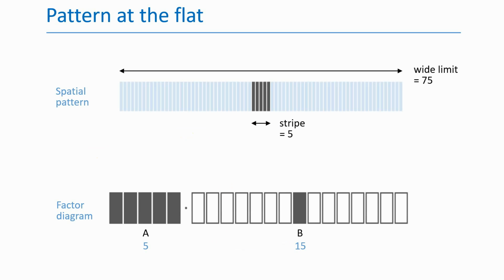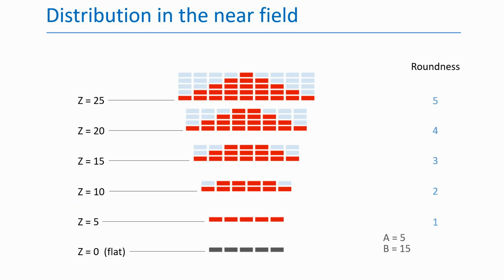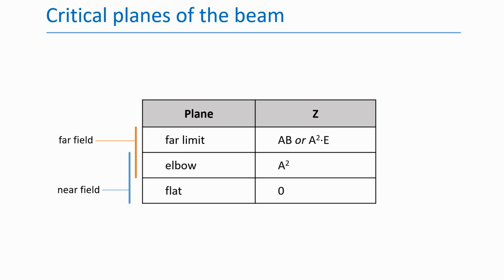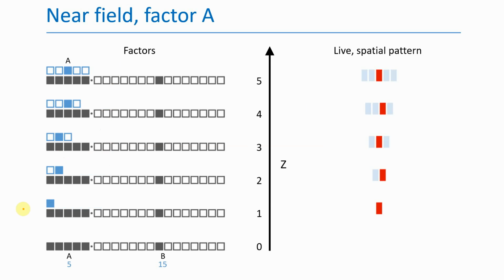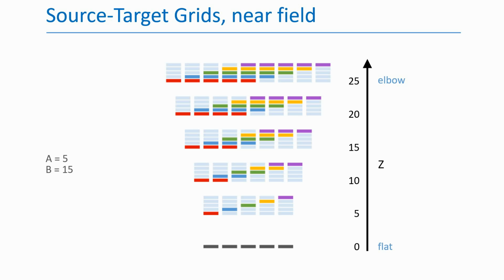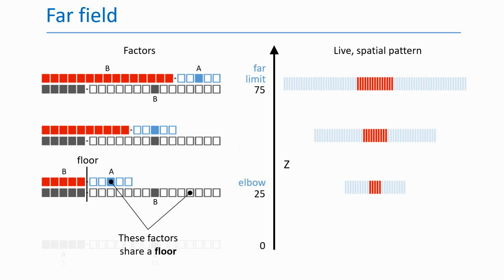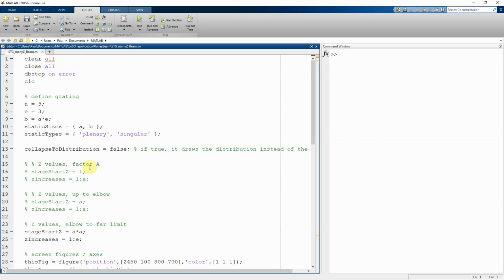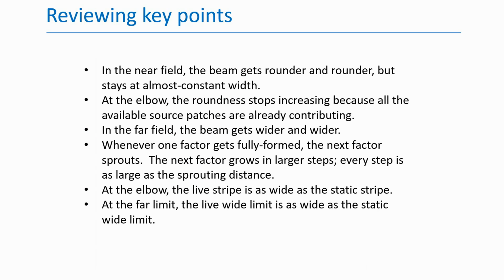Lecture 4: Critical Planes of the Beam